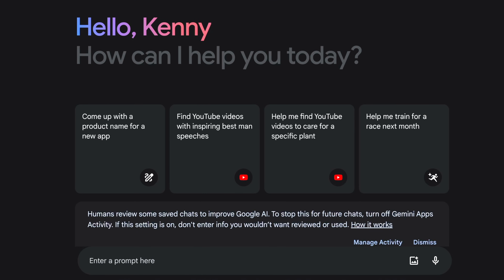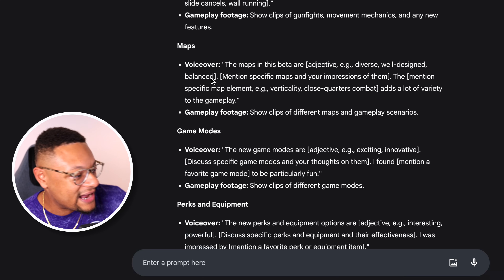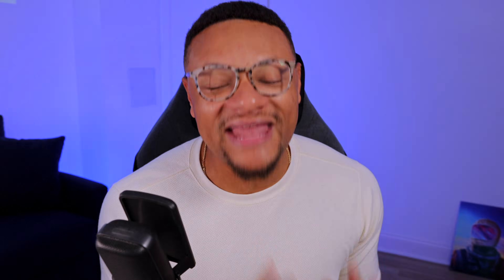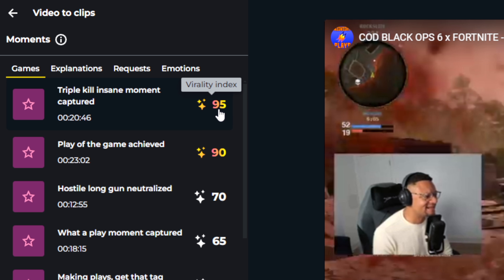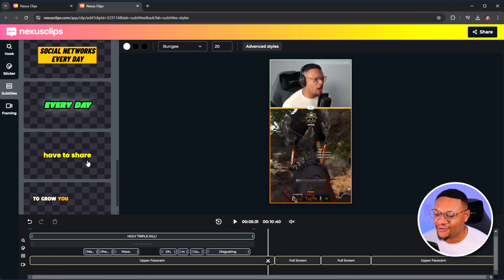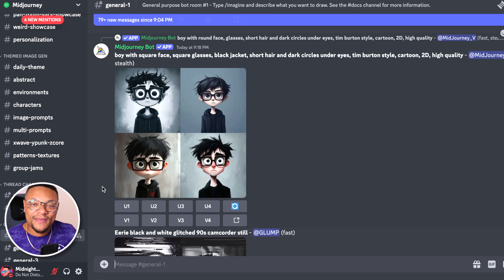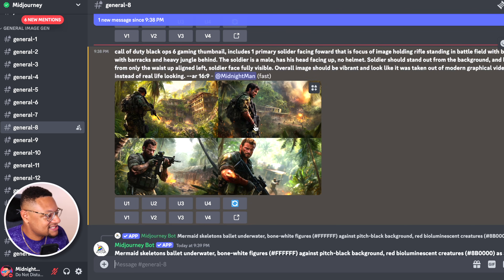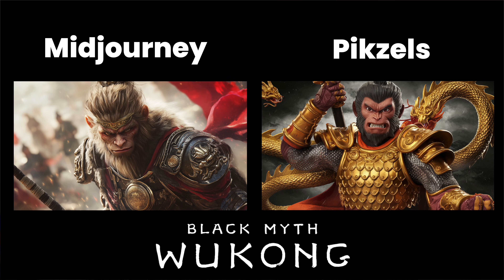5 AI TOOLS to Create BETTER GAMING VIDEOS in Seconds!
As Artificial Intelligence (AI) continues to evolve, knowing how to integrate it into your creative workflow will benefit you. From generating engaging scripts, video ideas, to beautiful looking thumbnails, AI can help you produce high-quality content efficiently and creatively.

TIMESTAMPS

Intro (0:00)
AI TOOL 1 (0:27)
AI TOOL 2 (2:42)
AI TOOL 3 (3:54)
AI TOOL 4 (8:31)
AI TOOL 5 (12:45)